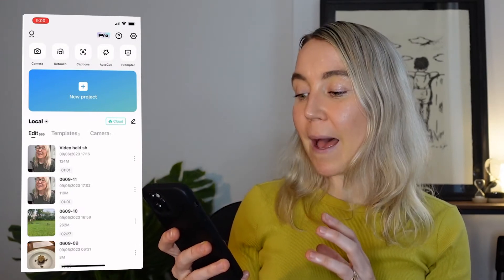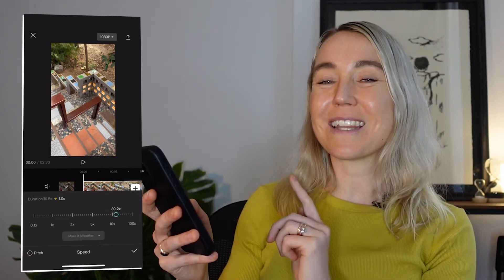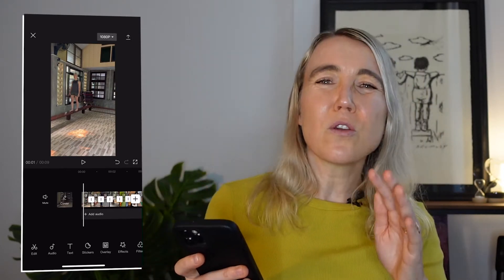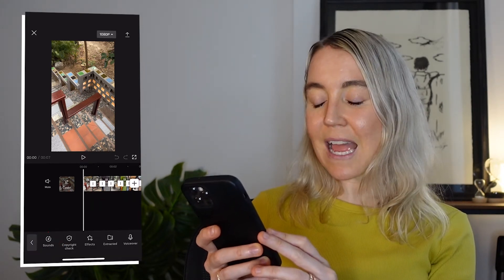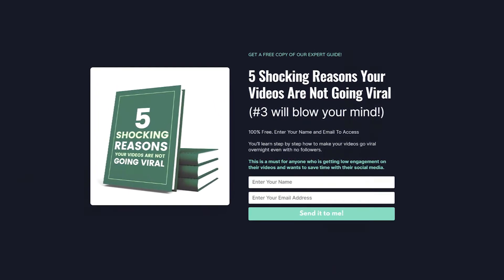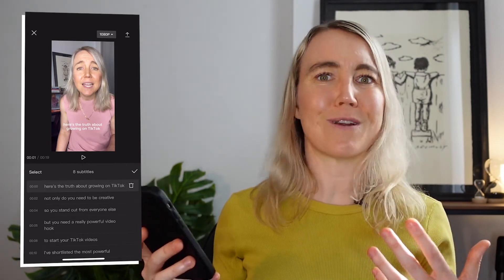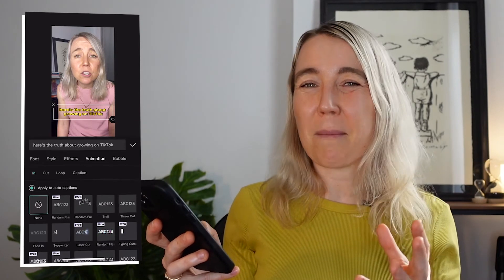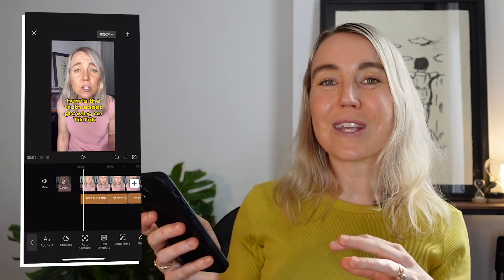CapCut Video Editing Tutorial Complete Guide 2024 (create VIRAL content in 4 mins)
How to Edit TikTok Video - CapCut Video Editing Tutorial Complete Guide 2023

CapCut offers easy-to-use video editing functions, free in-APP fonts, and effects, and free advanced features such as keyframe animation, smooth slow-motion, chroma key, and stabilization, to help you capture and snip moments. The CapCut app is available to download on the app stores of both Android and iOS smartphones. The app offers a comprehensive suite of video editing tools that can be used to modify and enhance TikTok videos. You can add filters, text, animations, transitions, and more through the app.

The video editing app from ByteDance, parent company of TikTok, enjoys great popularity among the pre-short video community. With more than 200 million active users, the app enjoys unprecedented success among Instagram, YouTube and TikTok users, where they can upload their perfectly edited short videos.

Learn step by step how to edit your videos in CapCut for FREE and create viral videos that will grow your TikTok Account and Instagram Account. In this video, You'll learn how to add beautiful text to your videos, plus, effects in CapCut, and also how to add quick transitions to boost your engagement.